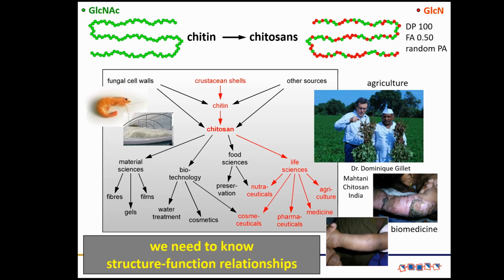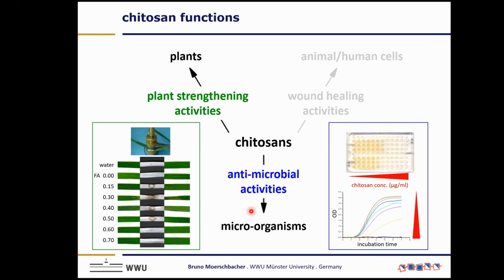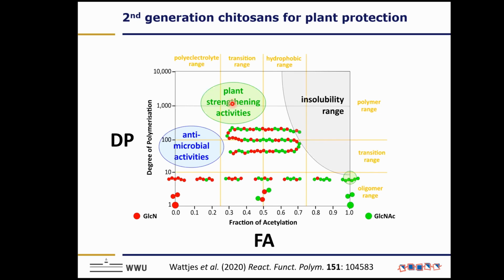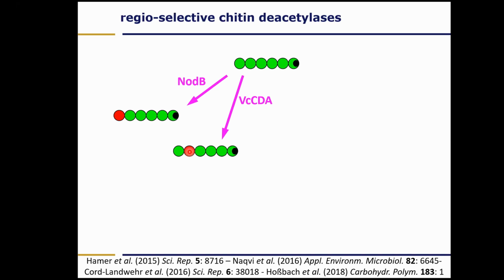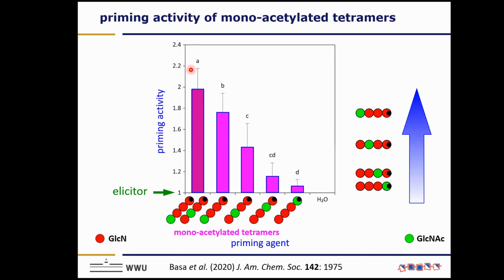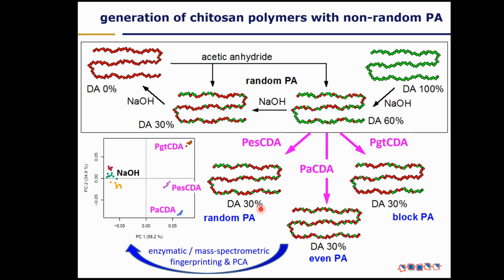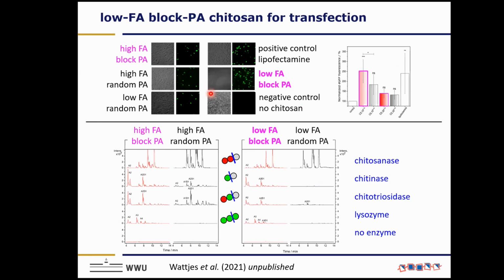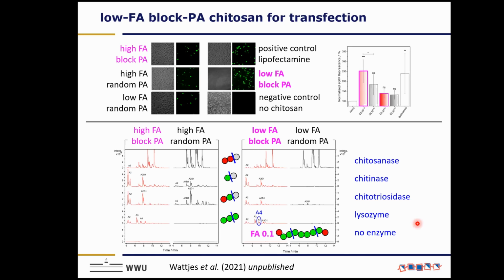Euchis Webinar #1 - Bruno Moerschbacher - Structure-function relationships of chitosans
Euchis Webinar #1 on April 27th 2021 – Bruno Moerschbacher – University of Münster – Structure-function relationships of chitosans: the pattern of N-acetylation

to catch the next webinar!